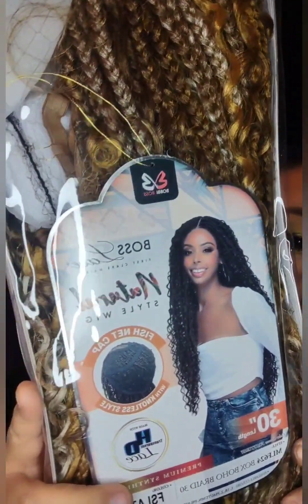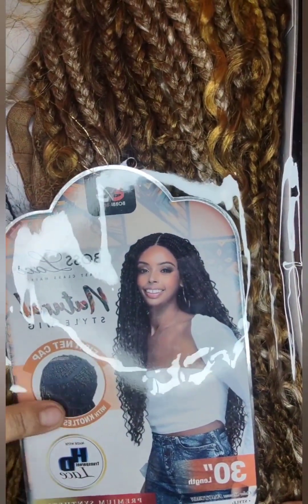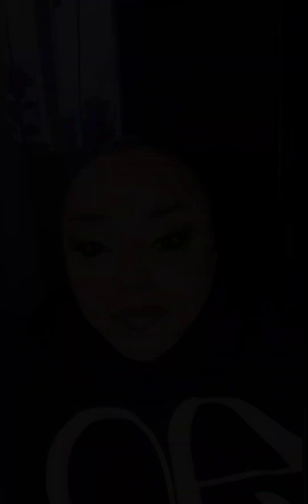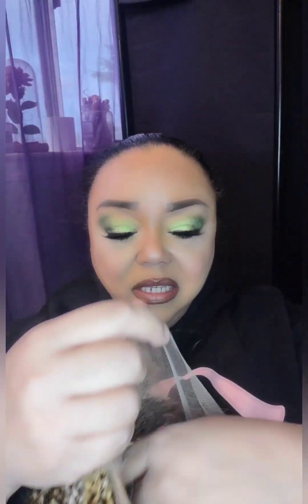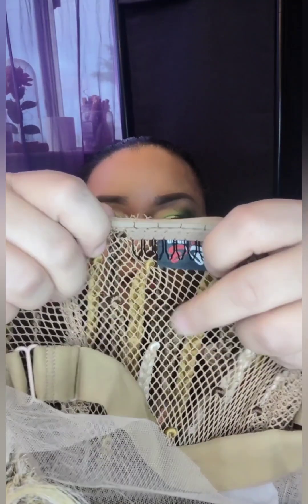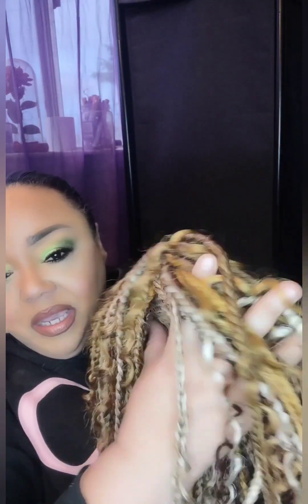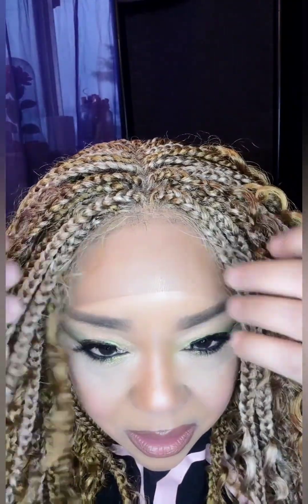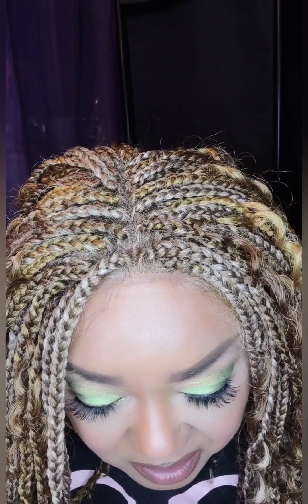Bobbi Boss Synthetic Hair Lace Front Wig - MLF624 BOX BOHO BRAID 30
Bobbi Boss's latest synthetic lace front

a box braid lace front wig that is  30 inches long!

very beautiful for an island or everyday boho look!

comes in assorted colors,  the color reviewed is  FS LATTE